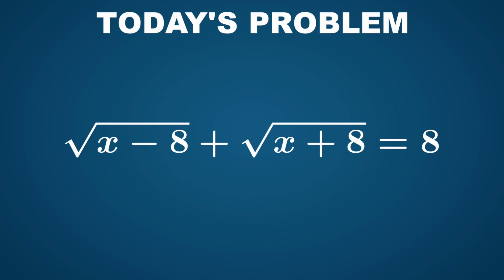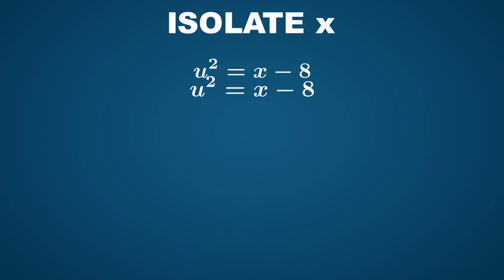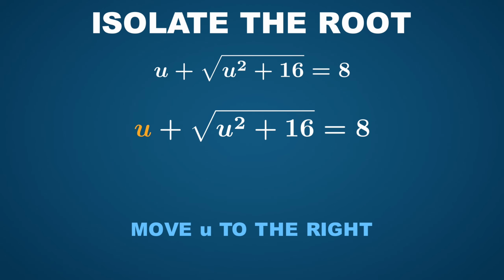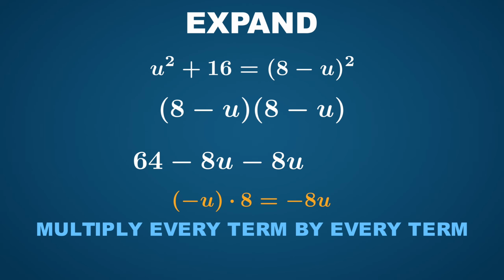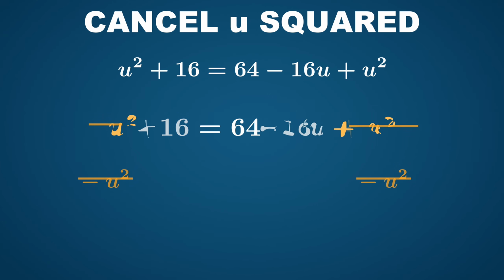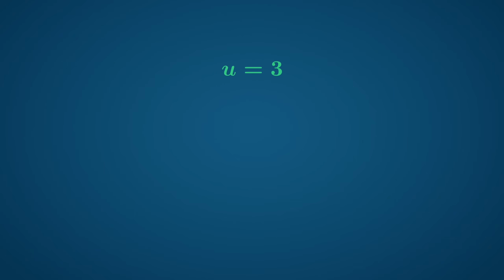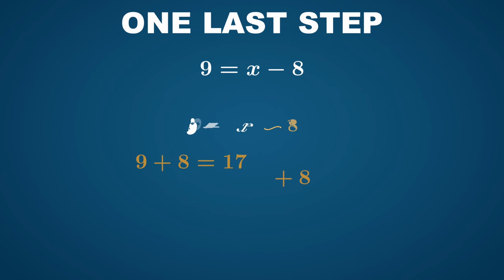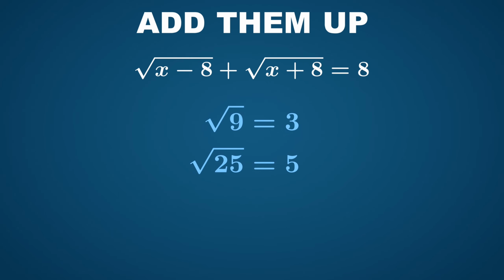This Algebra Equation Has a Surprisingly Simple Solution | Math Olympiad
Math olympiad problems love to hide simple answers behind scary-looking radicals, and this square root challenge is a perfect example.

In this math olympiad lesson we solve the equation sqrt(x-8) + sqrt(x+8) = 8 step by step, using a clean substitution trick that turns a messy Math Olympiad radical into an easy linear equation.

Watch how we set u = sqrt(x-8), rewrite the whole problem in terms of u, square both sides, cancel the u^2 terms, and quickly find u = 3.

From there we back-substitute to reveal the final answer x = 17, then verify it by plugging it back so both sides equal exactly 8. Every algebra move is explained slowly and clearly, so beginners and competition students can follow along.

If you enjoy math olympiad practice, square root equations, and satisfying algebra solutions, this walkthrough is for you. Try to solve it before we reveal the answer, then check your work against our full solution.